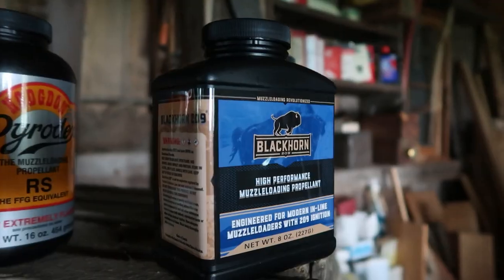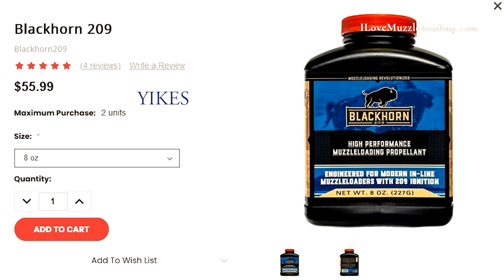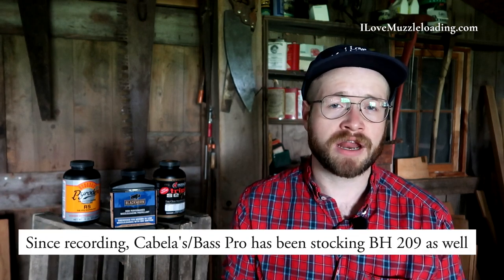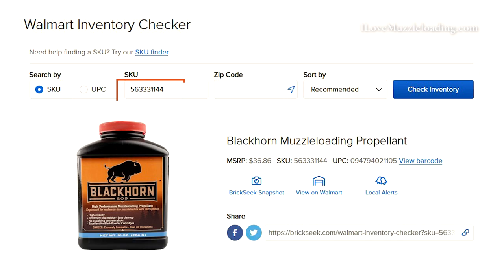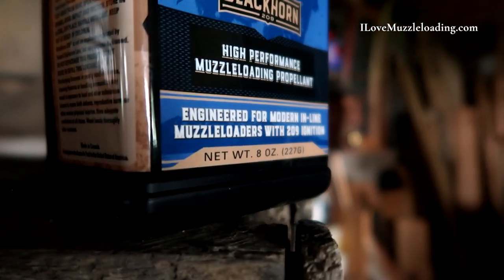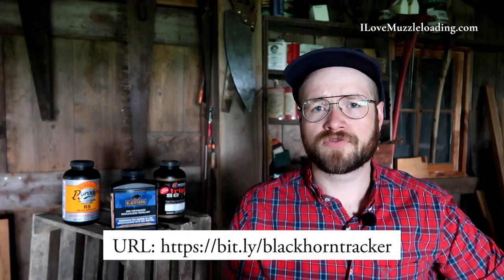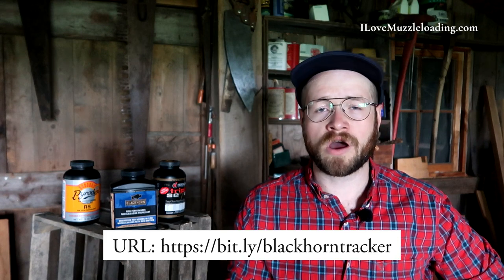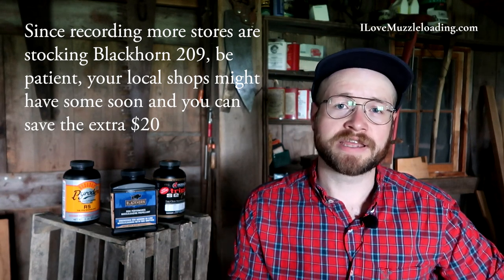Blackhorn 209 is being restocked, here's the catch | July 2022 Muzzleloading News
VIDEO CHAPTERS
00:23 Changes in Blackhorn 209 restocking
1:43 The BIG change - 2 less OZ in each bottle
1:48 Why only 8oz? POSSIBLE reasons
5:48 4 bottles is now 5 bottles
6:28 In closing